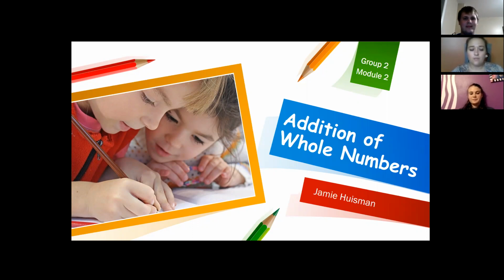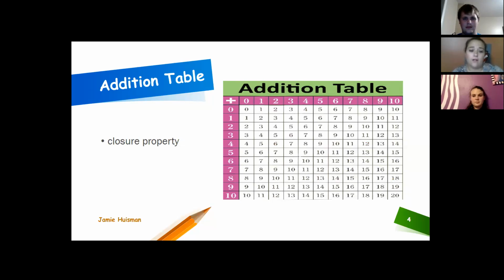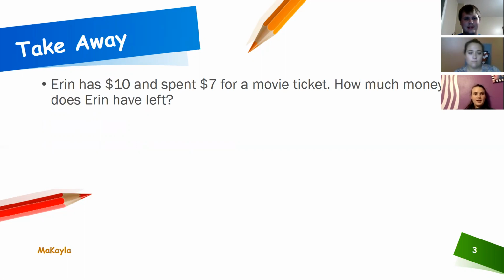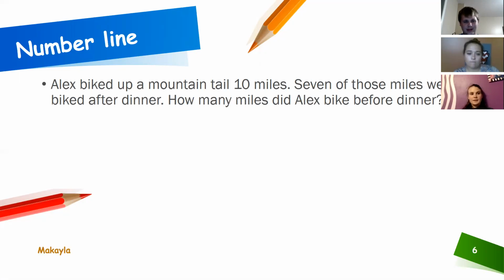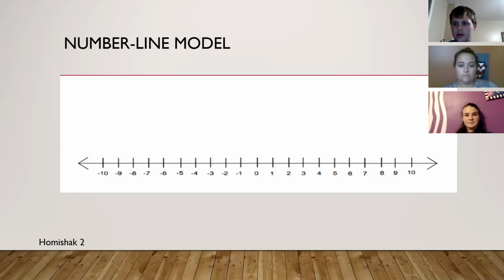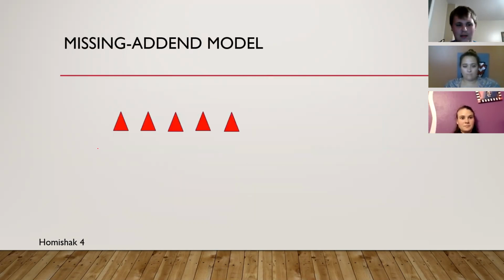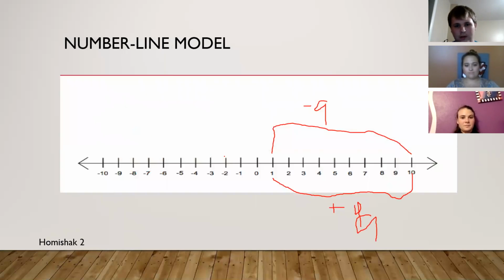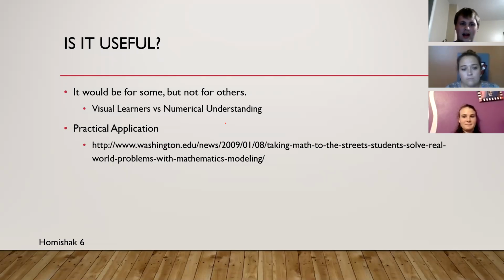MFT Module 2 Group 2 Addition and Subtraction of Whole Numbers